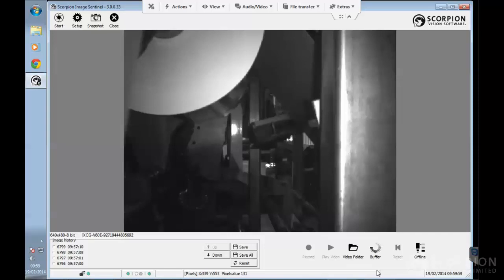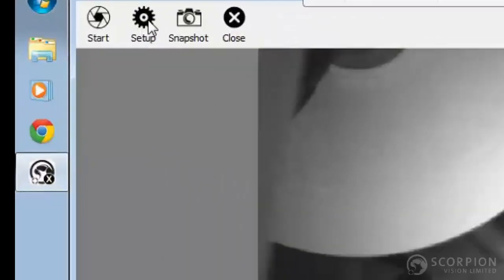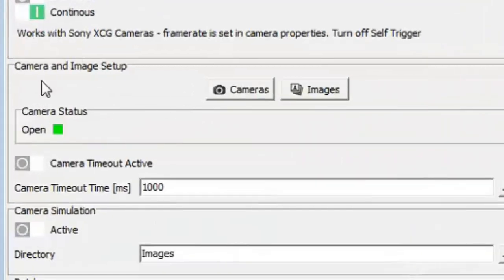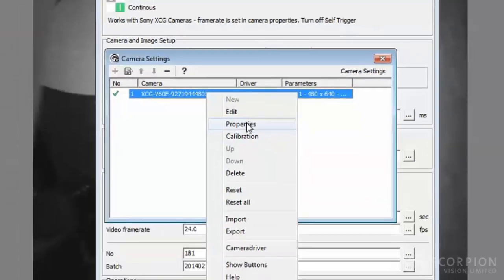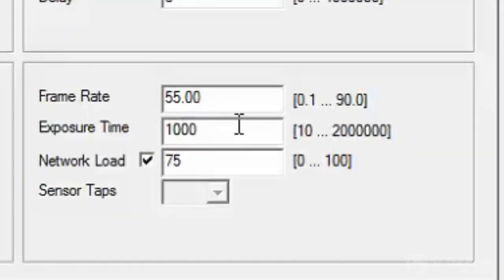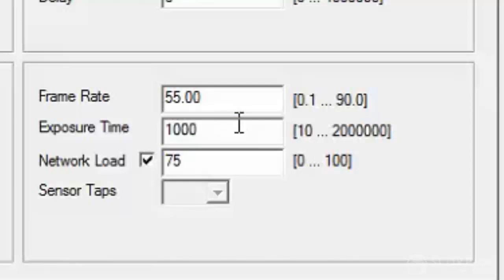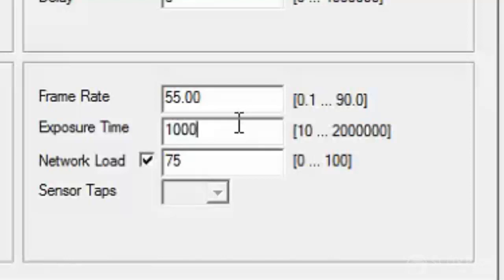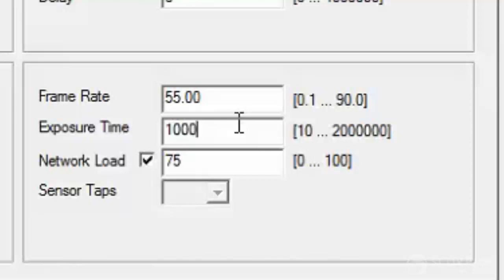Adjusting Exposure - Scorpion Sentinel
A video showing how to adjust camera exposure for making the images lighter or darker from within Scorpion Sentinel.